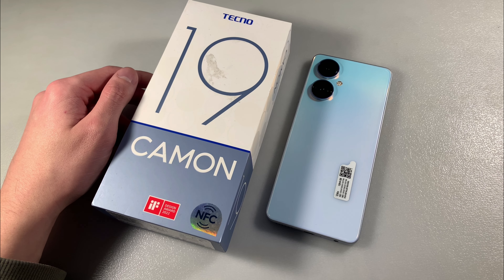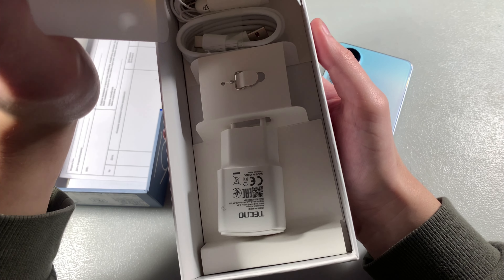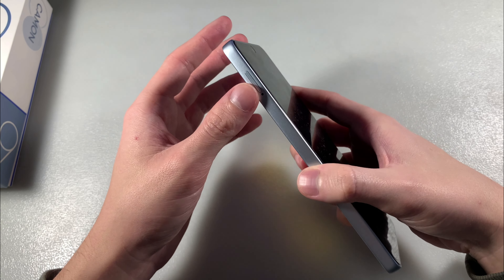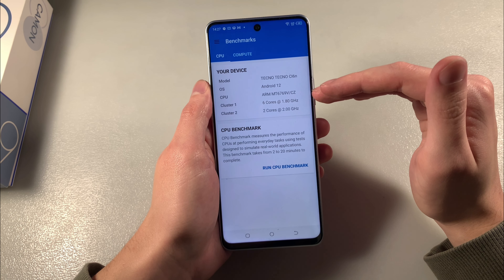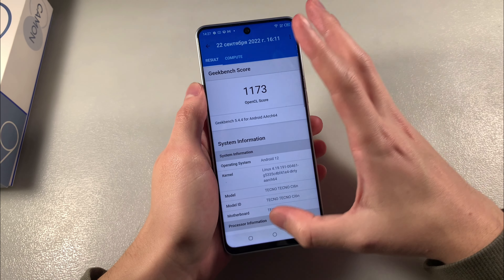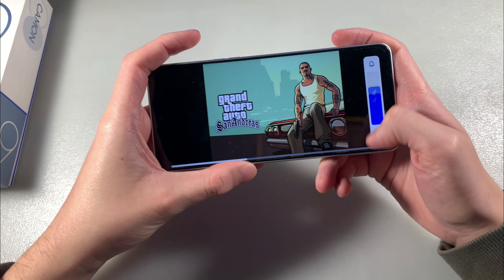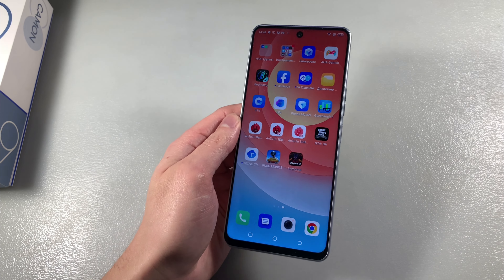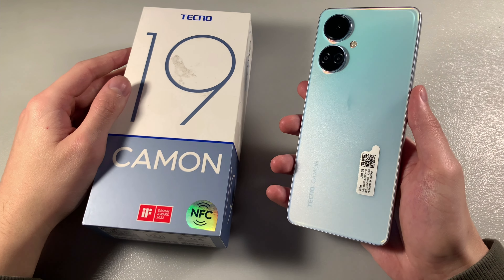Review Tecno Camon 19 {camera,gaming,speed}